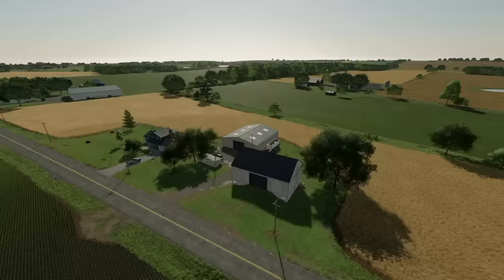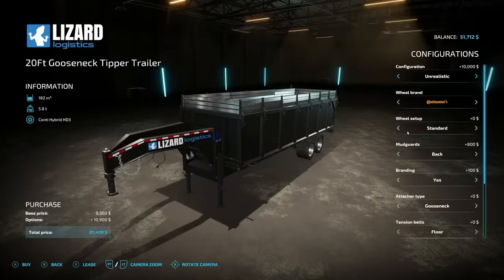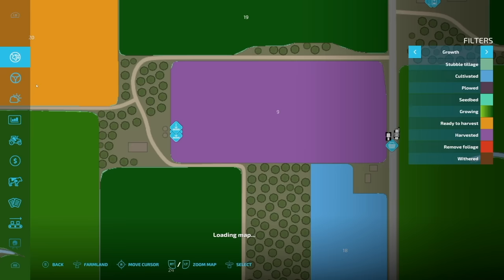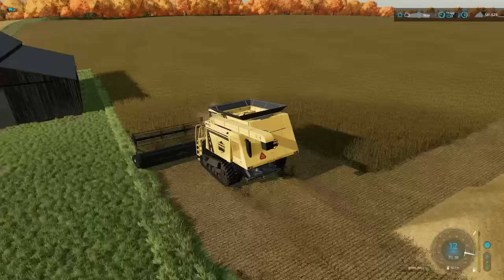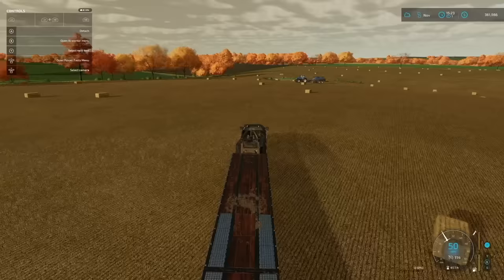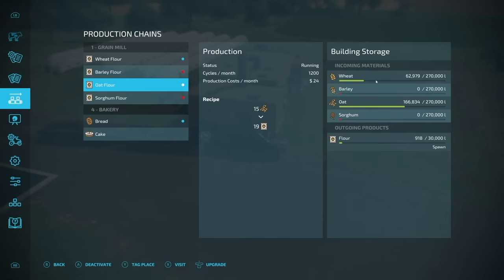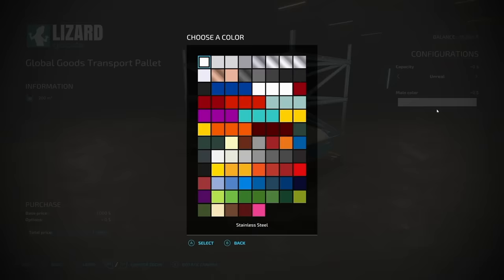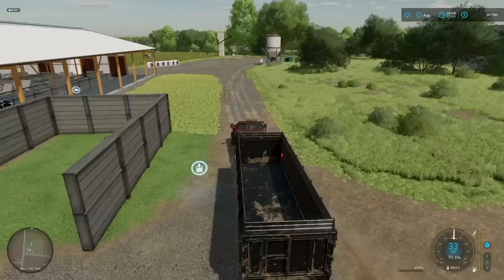Ohio Richlands Supercut (Ep 1-10) | Farming Simulator 22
Ohio Richlands - Episodes 1-10 - Ohio Richlands Supercut (Ep 1-10)
FS22 Platinum DLC - Farming Simulator 22